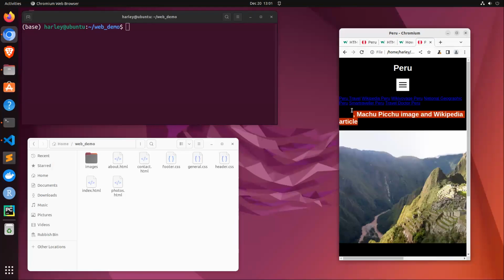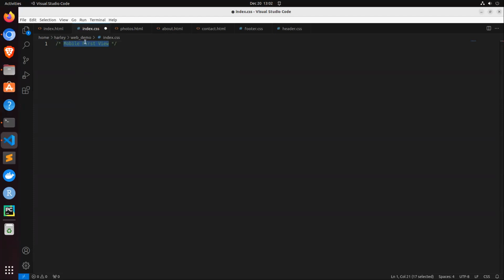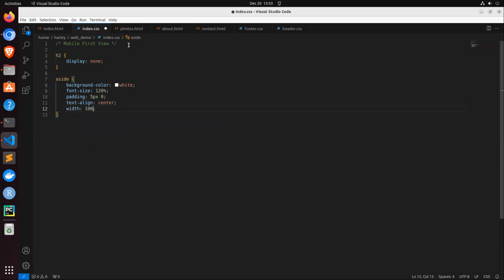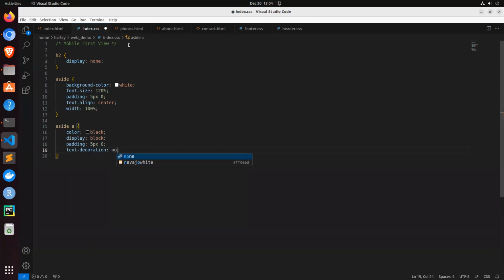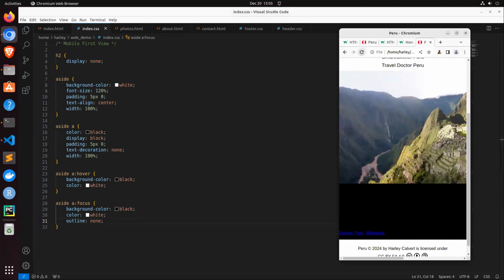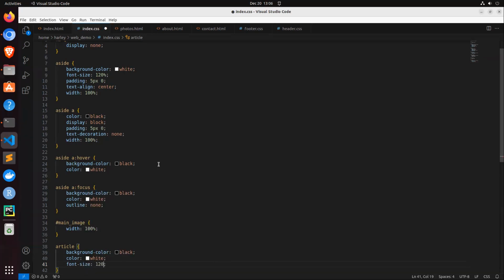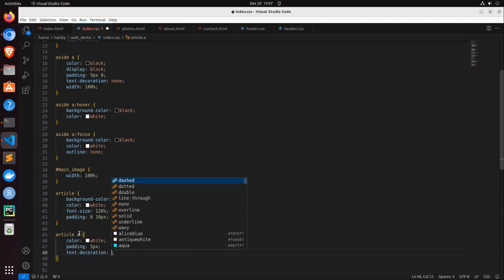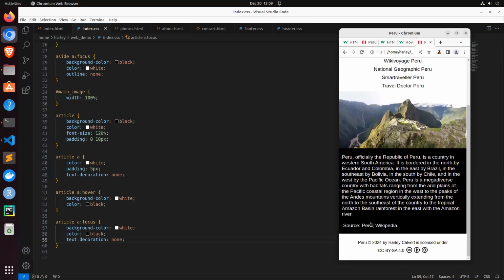ICTWEB431 11 Index CSS Mobile First